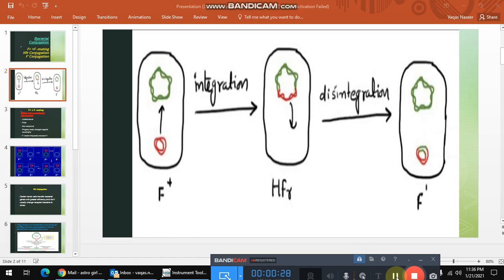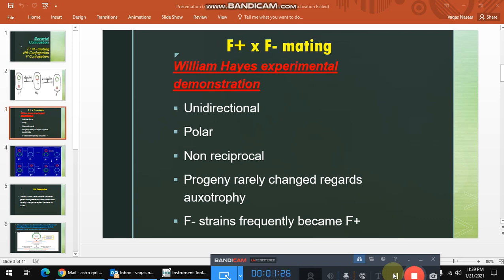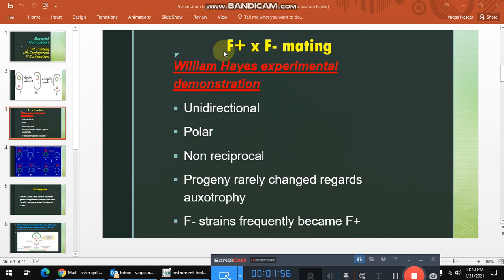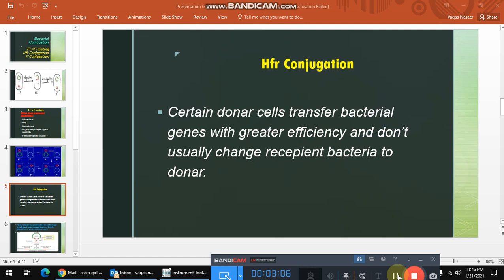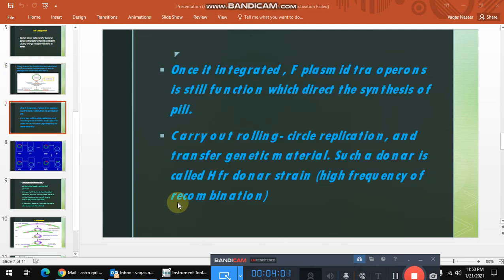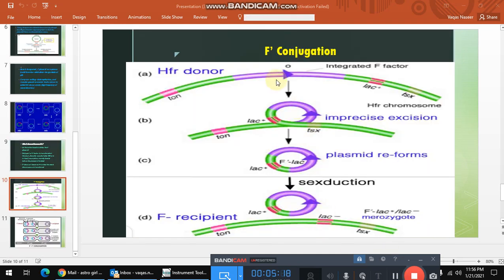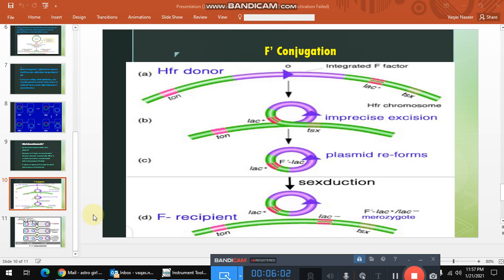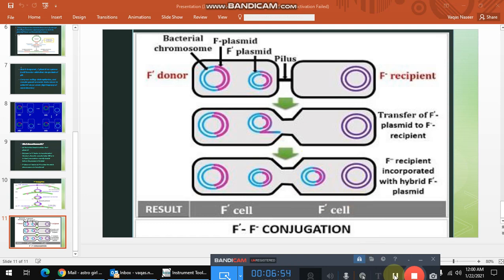BACTERIAL CONJUGATION PROCESS\F+× F- MATING\Hfr CONJUGATION\ F` CONJUGATION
F+× F- MATING#Hfr conjugation# F` conjugation

Conjugation is the process by which one bacterium transfers genetic material to another through direct contact. During conjugation, one bacterium serves as the donor of the genetic material, and the other serves as the recipient. The donor bacterium carries a DNA sequence called the fertility factor, or F-factor.

The steps of bacterial conjugation are: mating pair formation, conjugal DNA synthesis, DNA transfer, and maturation.